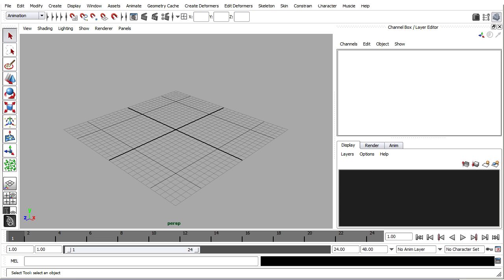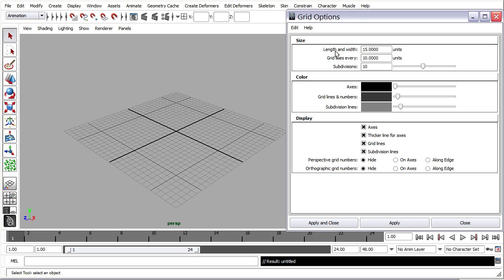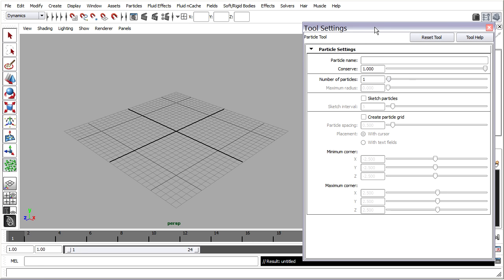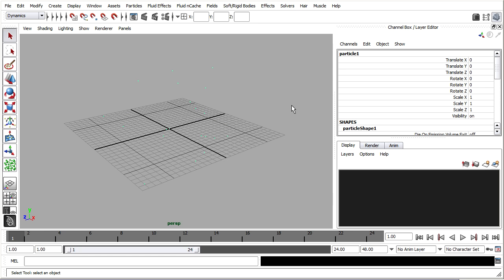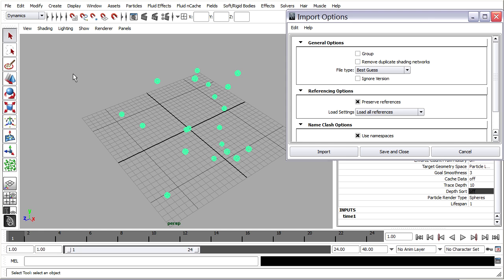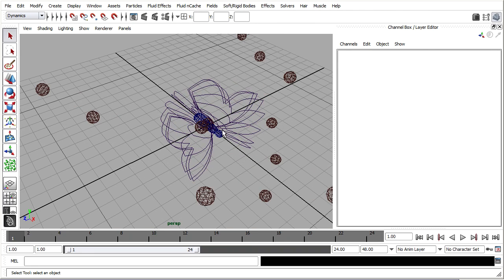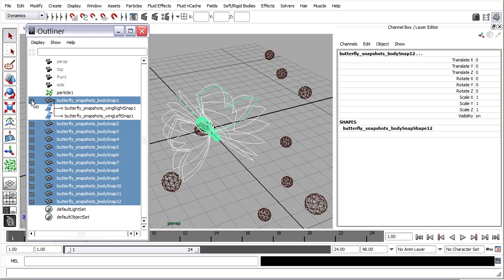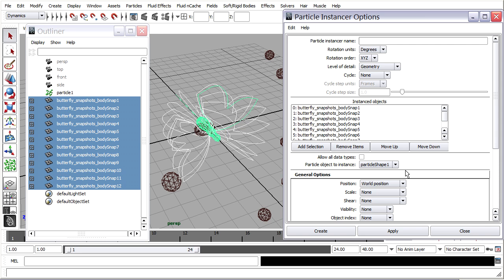Maya Tutorial: Butterflies part 5 of 7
Learn to animate flocking behavior in this hour-long series of seven free videos. To create a group of butterflies, we cover modeling, animation, and dynamics. The key element is the Particle Instancer, which places models on top of particles.

This is an intermediate level exercise, building on the previous Magic Wand tutorial.

The following topics are covered in this part:

Particle tool
File import
Particle instancer